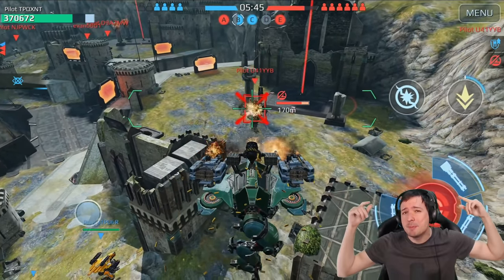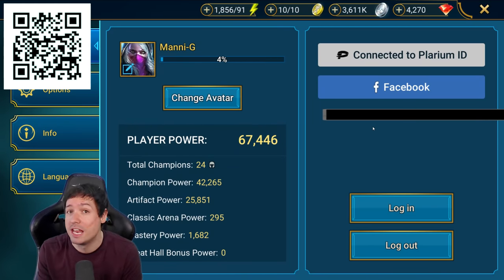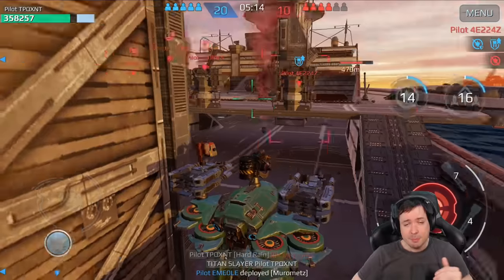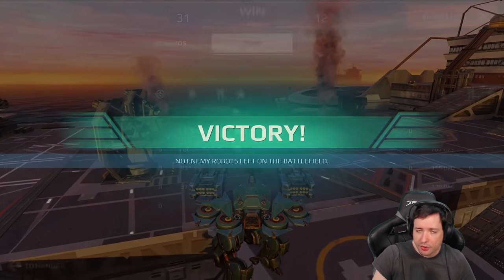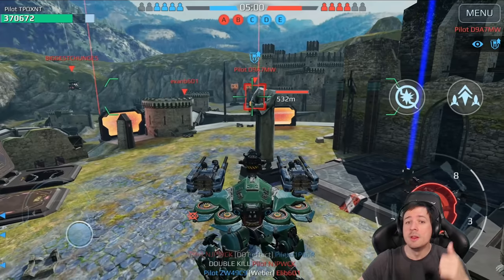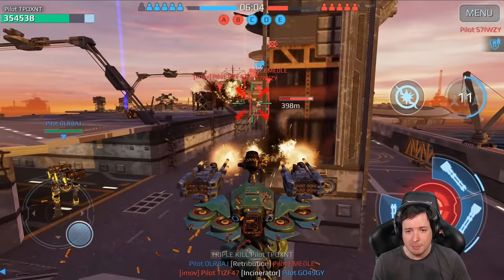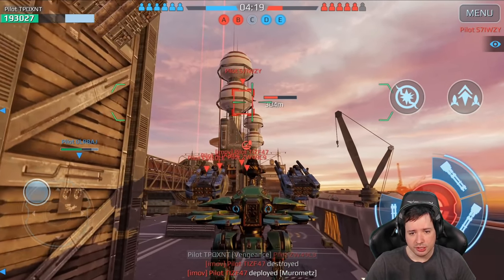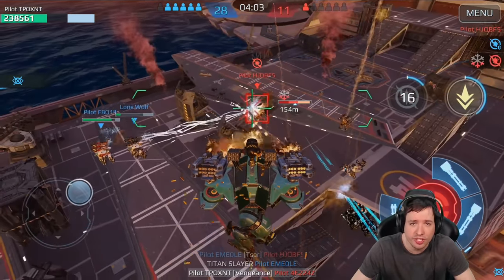MUROMETZ TITAN SLAYER! New MG Brawler War Robots Test Server Gameplay WR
Install Raid for Free ✅ IOS ✅ ANDROID ✅ PC and get a special starter pack 💥 Available only for the next 30 days!
War Robots Test Server Gameplay with the New Murometz Titan Slayer - WR MG Brawler Edition